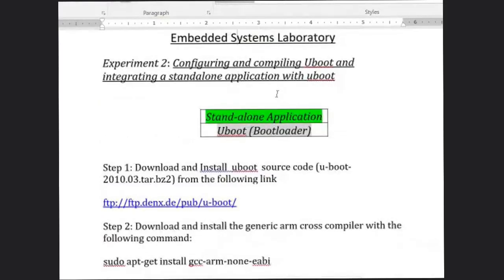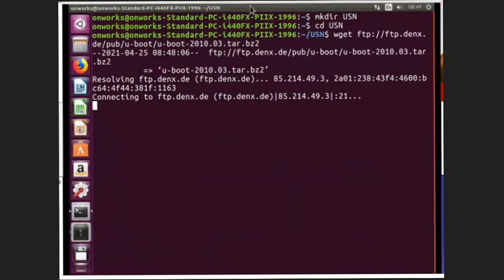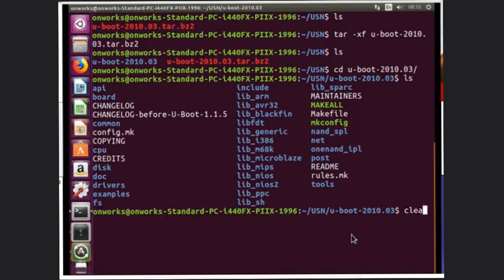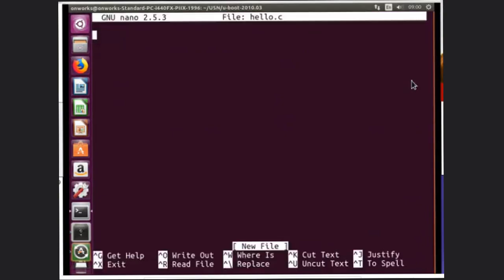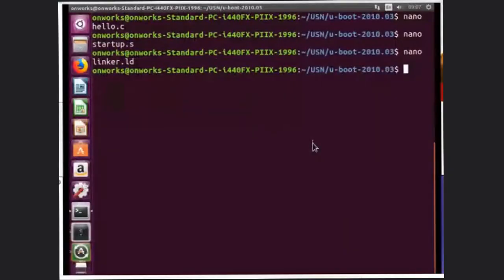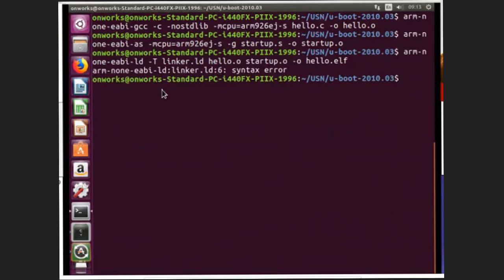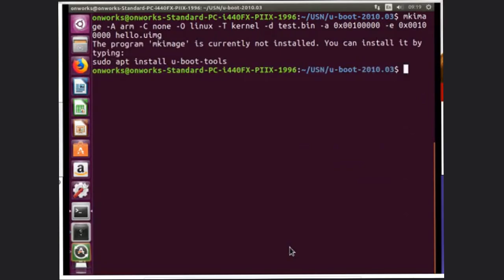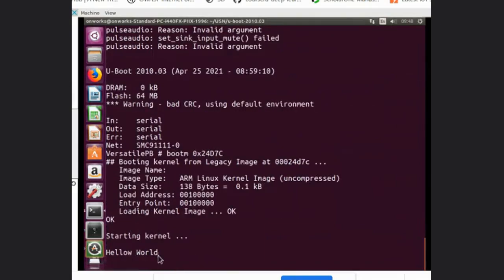Bootloader: Uboot and QEMU